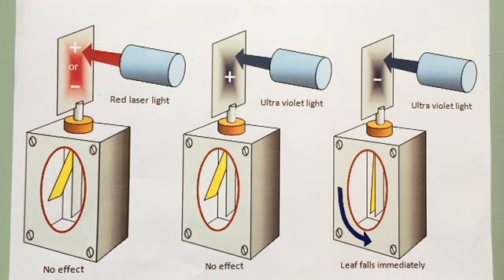Introduction to the PHOTOELECTRIC effect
A quick introduction to the photoelectric effect and how it demonstrates light behaving as a particle